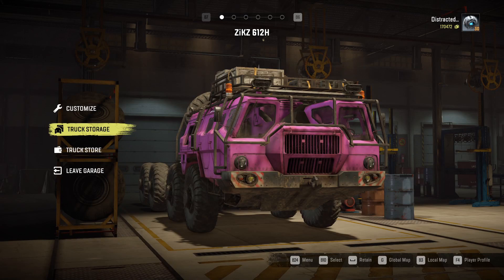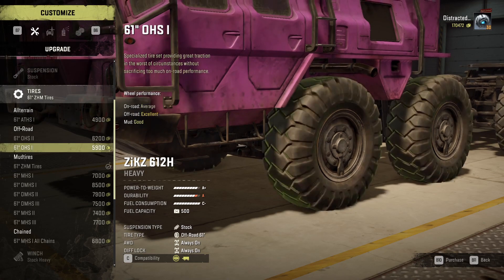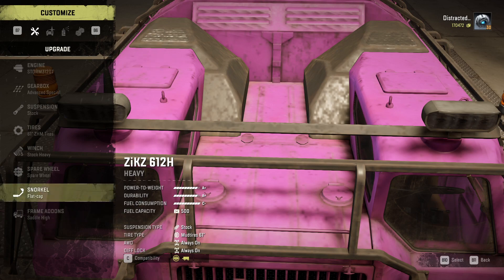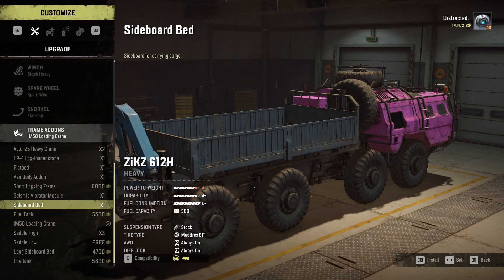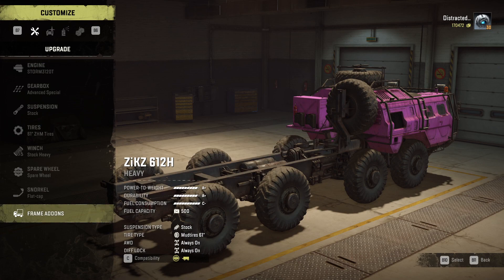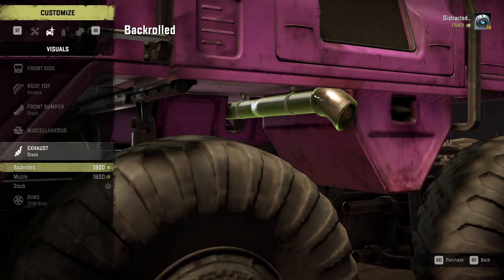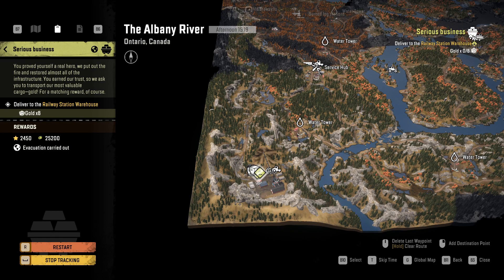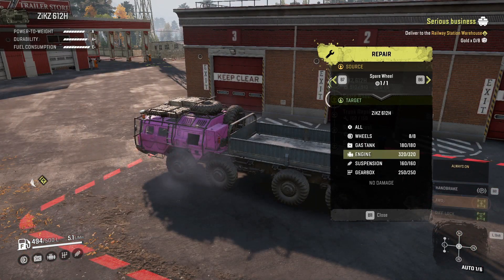Using the NEW TRUCK To Complete Ontario│Ep14 • SnowRunner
I check out the ZiKZ 612H which was added to SnowRunner, a returning vehicle from MudRunner and Spintires, and use it to complete the last few contracts I have in Ontario...